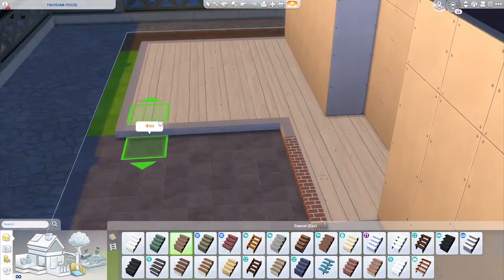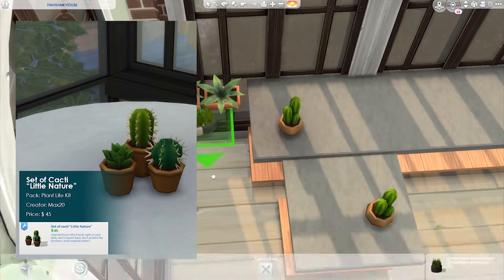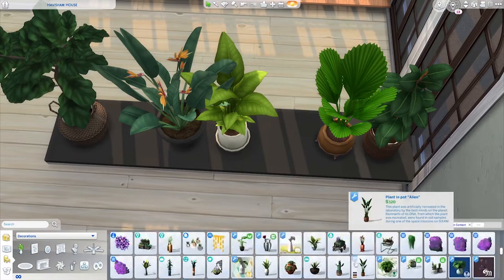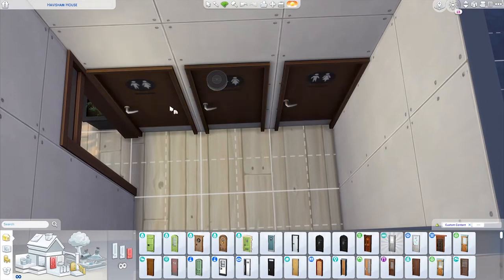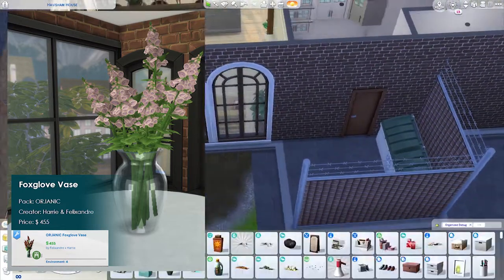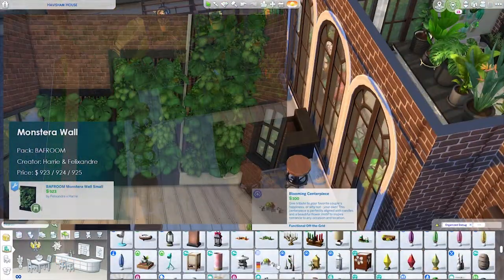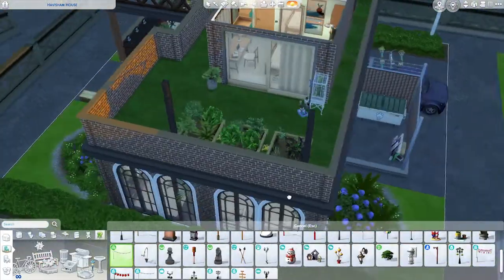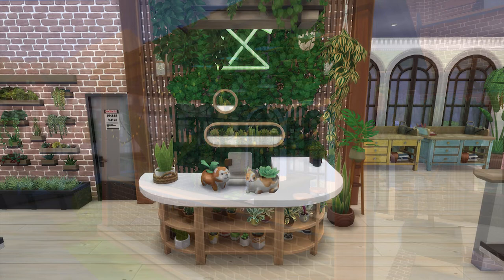HOW THE PLANT KIT SHOULD HAVE BEEN | Speed Build | The Sims 4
Hi Guys!

Custom Content used:
1. TwistedMexi's Build Mode Integration & Better BuildBuy and TOOL Mod:
2. Picture Amoebae's OMSP Shelf

Plant List:
1. Set of Cacti "Little Nature" - Plant Life Kit by Max20 ($45)
2. Cactus "Spherical" - Plant Life Kit by Max20 ($125)
3. Plant "New Ground" - Plant Life Kit by Max20 ($280)
4. Monstera in a Pot - Master Bedroom Pack by Max20 ($240)
5. Mini Greenhouse "Easy Bends" - Cozy Backyard by Max20 ($340)

6. Leaves in a Vase - Oak House by Pierisim ($275)
7. Sanseviera - Oak House by Pierisim ($215)
8. Stromanthe Sanguinea - Winter Garden by Pierisim ($345)
9. Hanging Plant - Winter Garden by Pierisim ($345)
10. Lys Vase - Winter Garden by Pierisim (285)
11. Leaves and Ceramic Pot - The Office mini pack by Pierisim ($345)
12. Higher Plant - The Office mini pack by Pierisim ($690)

14. Strelitzia Reginae - Colonial by Felixandre ($399)

15. Foxglove Vase - Orjanic by Harrie & Felixandre ($455)
16. Heliconia Bouquet - Harluxe by Harrie & Felixandre ($455)
17. Potted Palm Tree - Harluxe by Harrie & Felixandre ($680)
18. Monstera Wall - Bafroom by Harrie & Felixandre ($923/924/925)
19. Ikebana Bowl - Livin' Rum by Harrie & Felixandre ($145)
20. Ivy Sculpture - Livin' Rum by Harrie & Felixandre ($630)
21. Hanging Plant - Kichen by Harrie & Felixandre ($75)

22. Stilt Planter - Mid Century Abode by Peacemaker ($125)

23. Artz Line - Artz Line by SIXAMcc ($25)
24. Plant in Pot "Alien" - Dining Room Pack by Max20 ($120)

Honorable Mentions:
1. Strelitzia Vase - Colonial by Felixandre ($333)
2. Travelers Palm - Colonial by Felixandre ($950)

3. Flower Vase - Bafroom by Harrie & Felixandre ($530)
4. Lady Sam's Mossy Terrarium - Bafroom by Harrie & Felixandre ($375)
5. Strelitzia - Bafroom by Harrie & Felixandre ($690)
6. Cactus Pot - Jardane by Harrie & Felixandre ($820)
7. Rubber Plant - Kichen by Harrie & Felixandre ($275)
8. Kentia Palm - Livin' Rum by Harrie & Felixandre ($680)
9. Small Blackberry Arrangement by Orjanic - Harrie & Felixandre ($125)

10. Prickly Friends - Sleek Slumber by LittleDica ($120)

11. Lily On The Stand - Cozy Backyard by Max20 ($80)
12. Flowers in a vase "Fluffy Baron" by Dining Room Kit - Max20 ($65)
13. Plant in Terrarium - Plant Life Kit by Max20 ($55)

14. Giant Strelitzia - Hudson Bathroom by Peacemaker ($325)
15. Cordyline - Oasis-Chic Living by Peacemaker ($175)

16. Oak House Plant - Oak House by Pierisim ($375)
17. Oak House Teapot Plant - Oak House by Pierisim ($375)
18. Calathea - Winter Garden by Pierisim ($255)